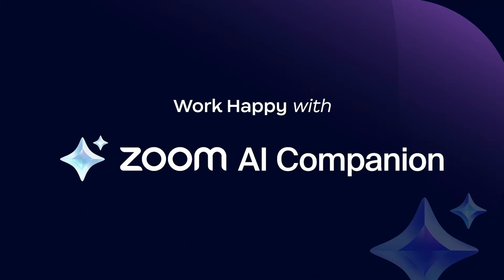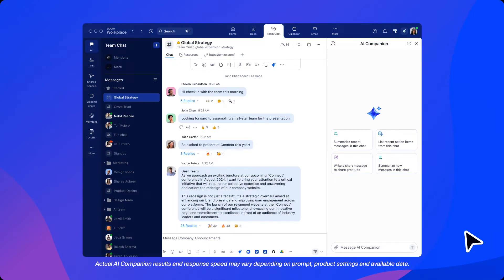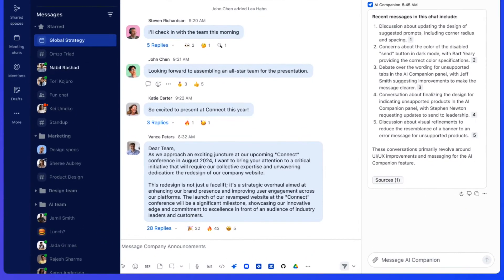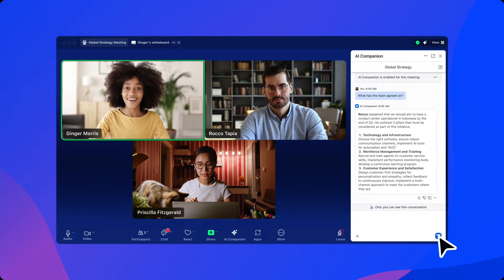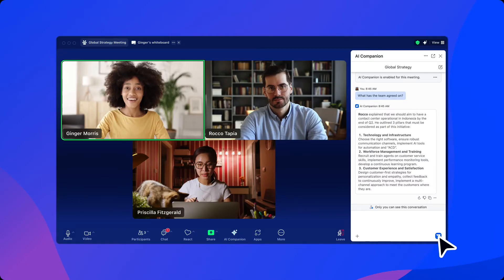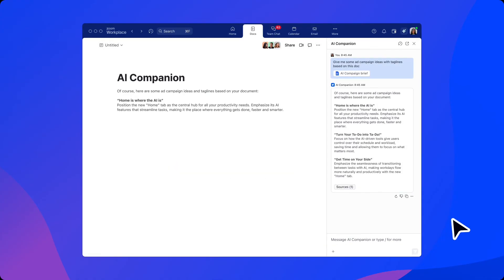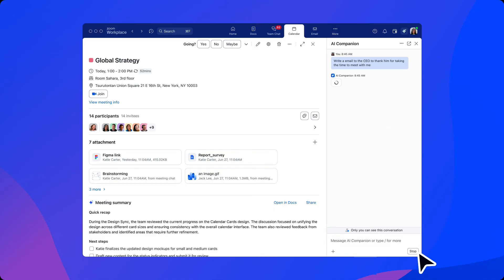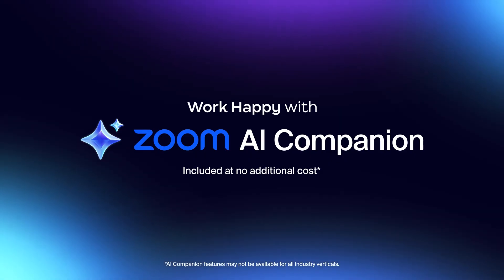Introducing Zoom AI Companion 2.0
Get more done with AI Companion 2.0 by having an AI assistant that surfaces important information in a convenient side panel, helping you prioritize what matters most and providing suggestions to help you stay on top of your work. See what it can do for you!